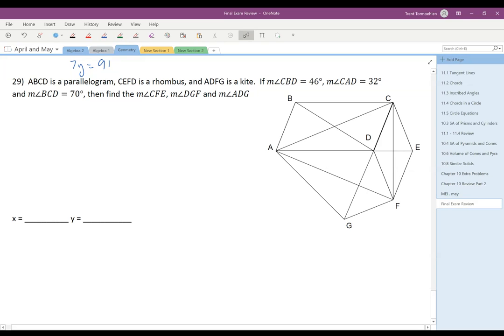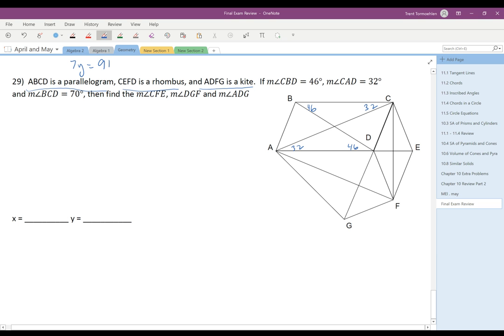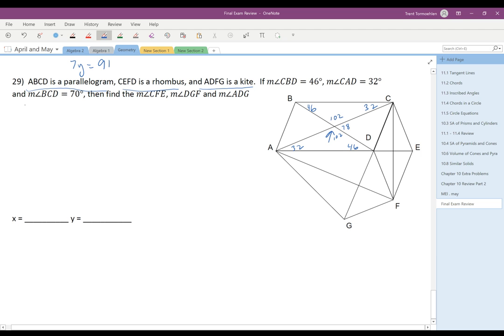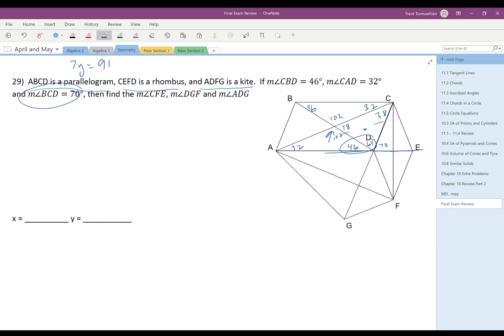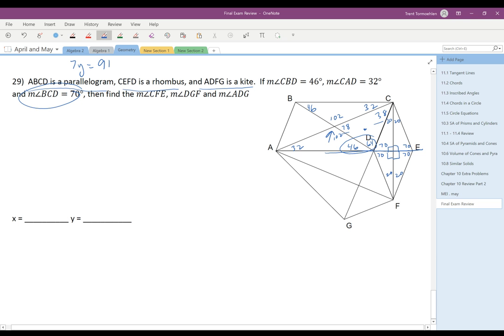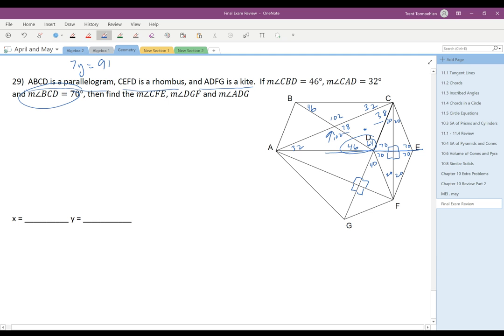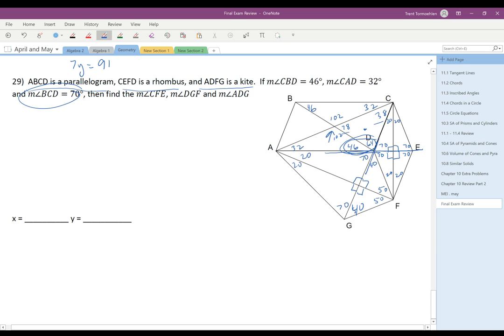Geometry Final Review P2 #29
Quadrilateral Problems